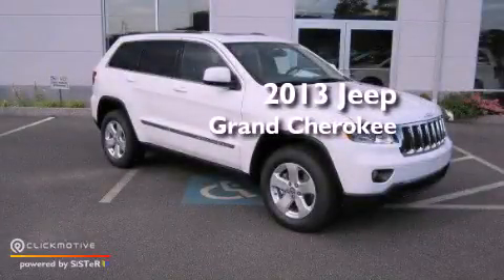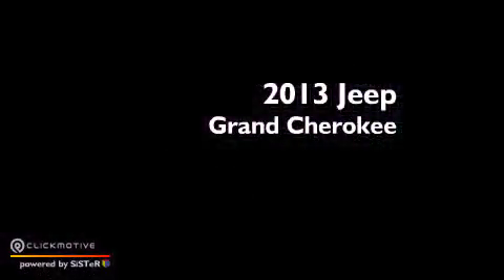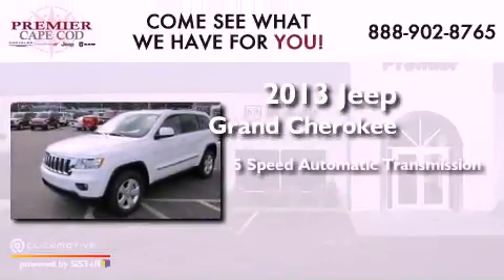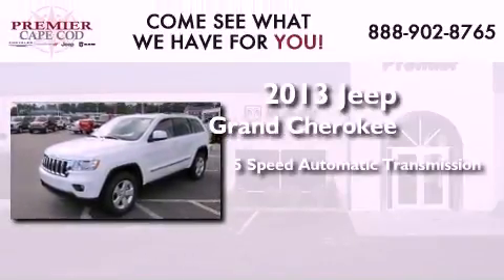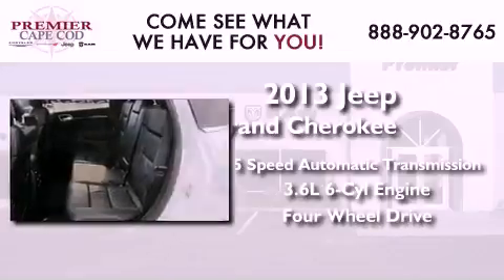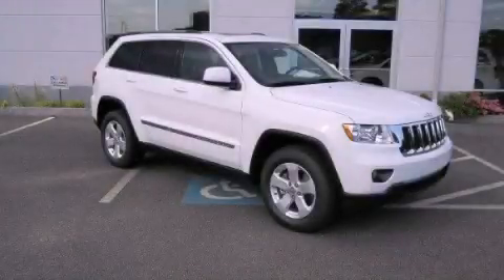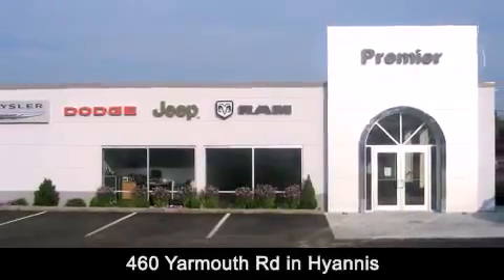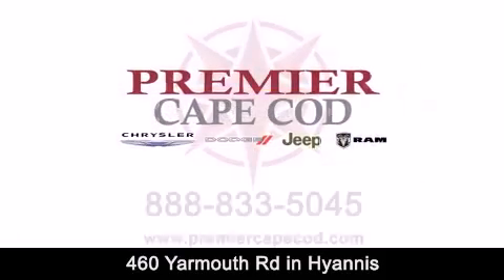2013 Jeep Grand Cherokee Hyannis MA 02601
Year : 2013
 Make : Jeep
 Model : Grand Cherokee
 Engine : Gas/Ethanol V6 3.6L/220
 Trans . : Automatic
 Exterior : Bright White
 Miles : 1